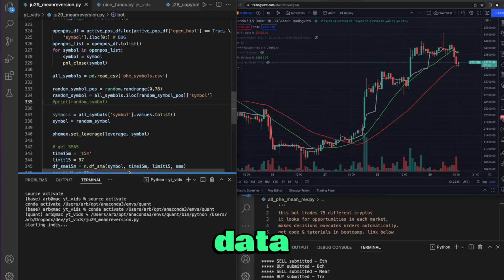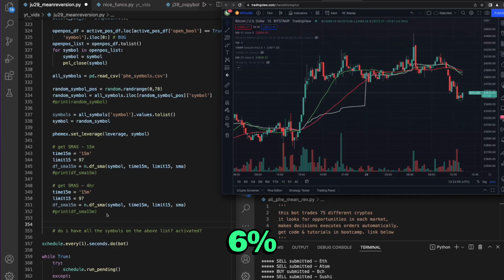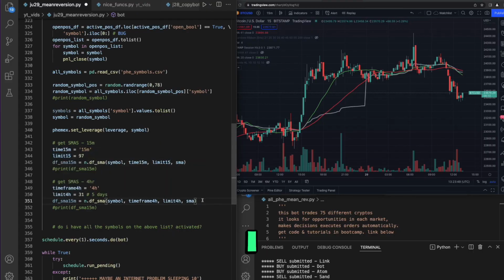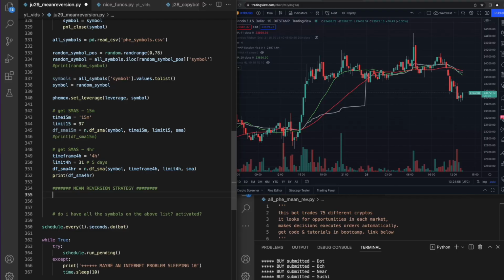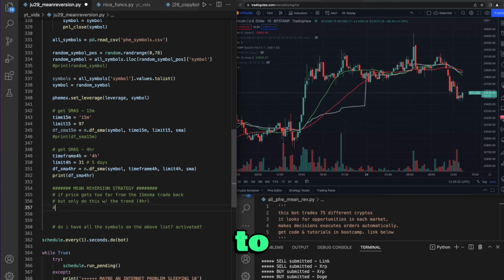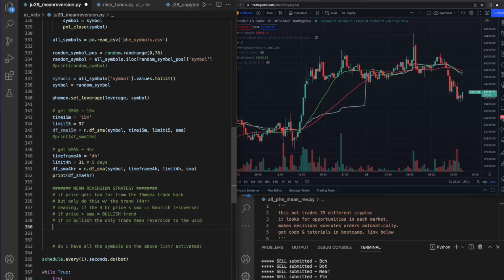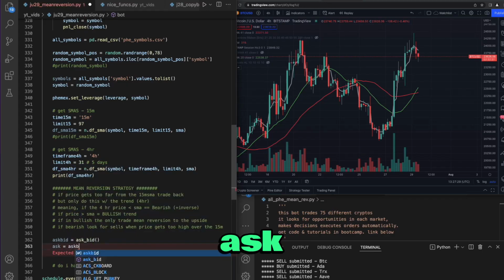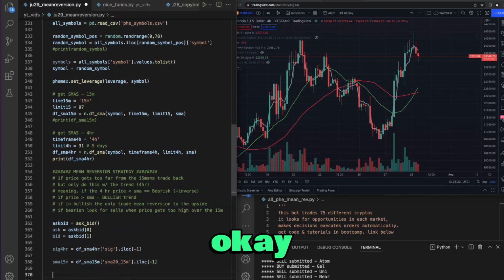Logging, Metrics, and Spotting Hidden Bugs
He adds structured logs & metrics and uses them to catch silent failures and edge cases.